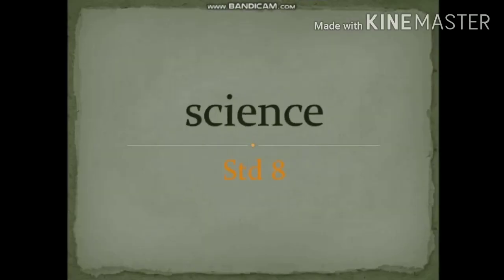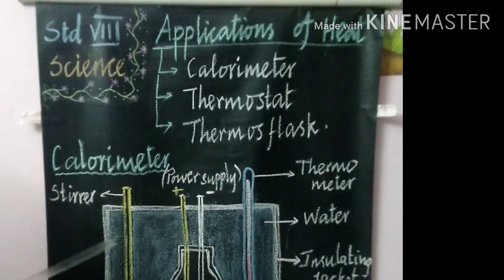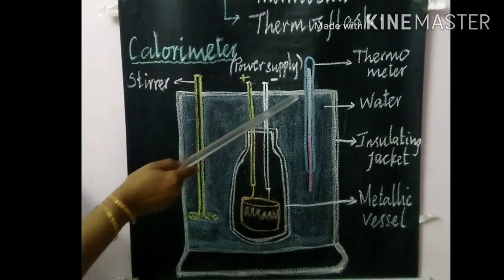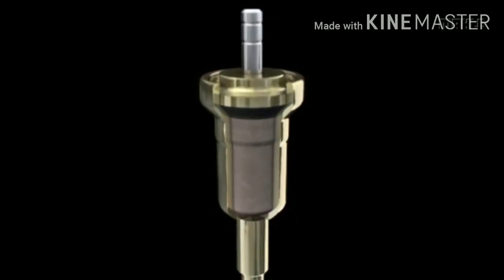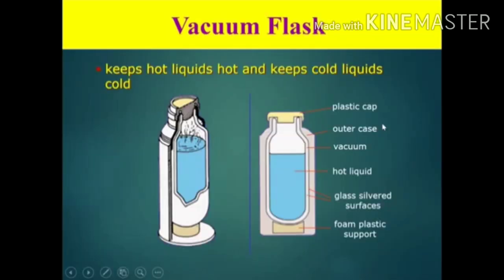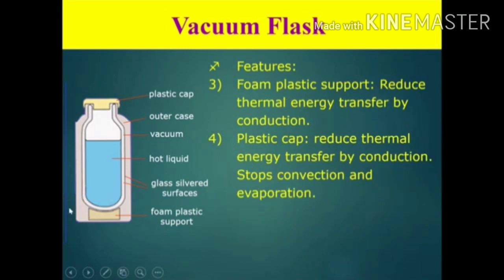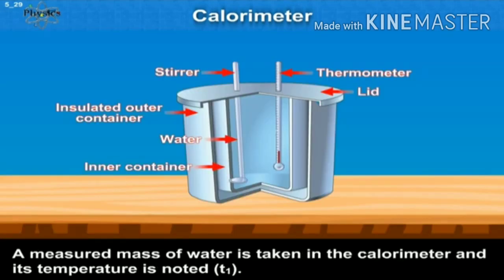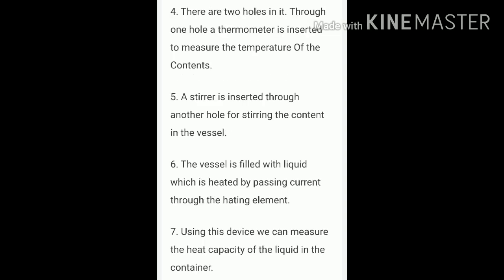15/10/2020 HEAT. Part -4 Applications of heat.